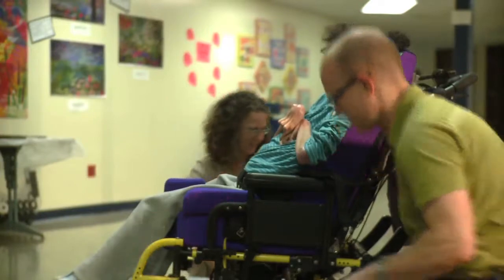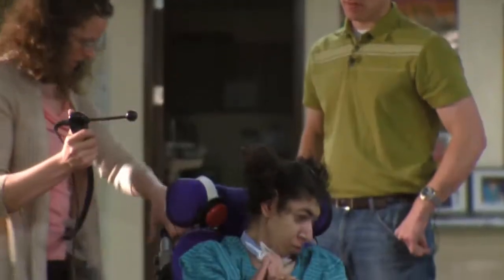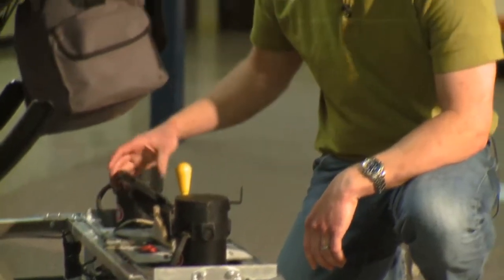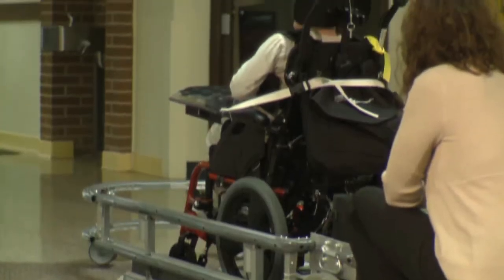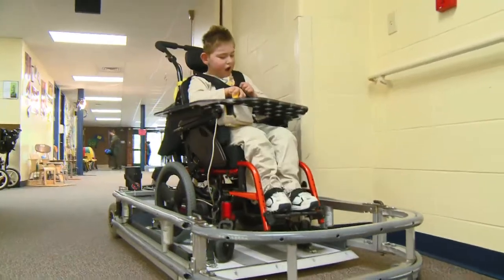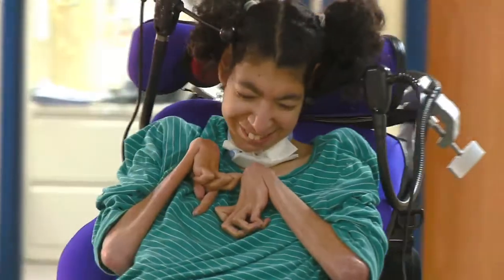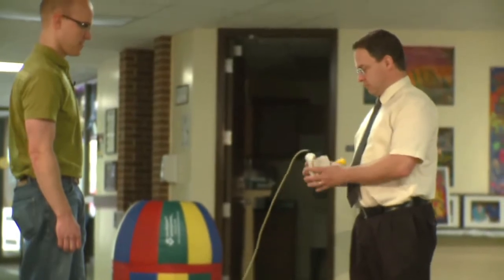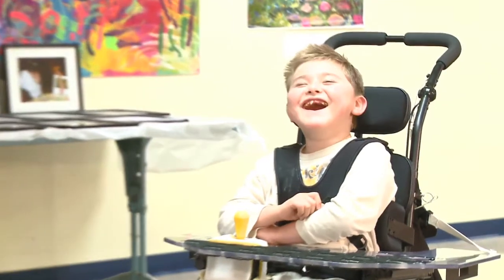Biomedical Engineering Video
Power Wheelchair Trainer Project